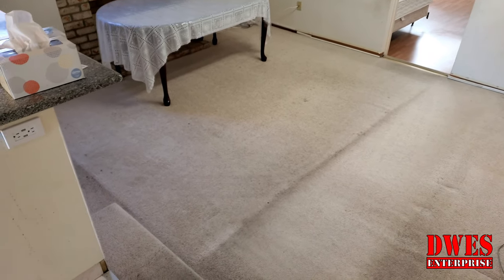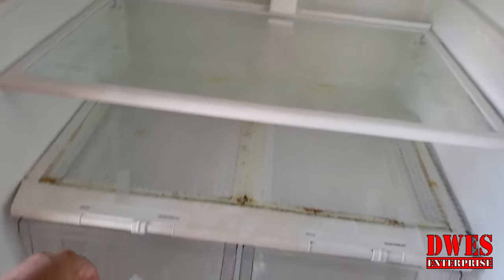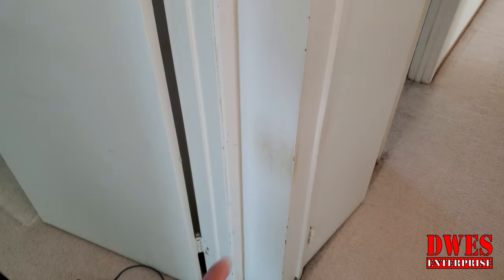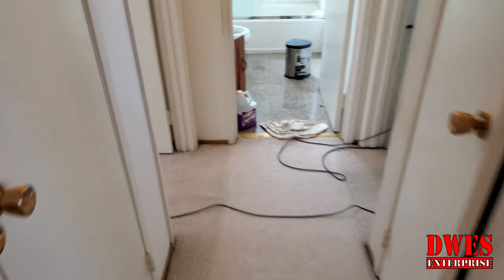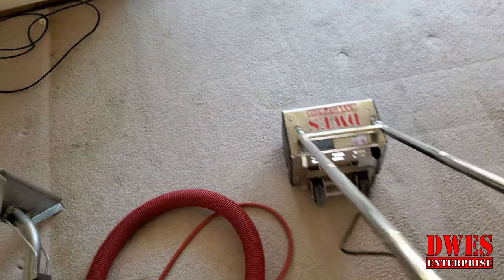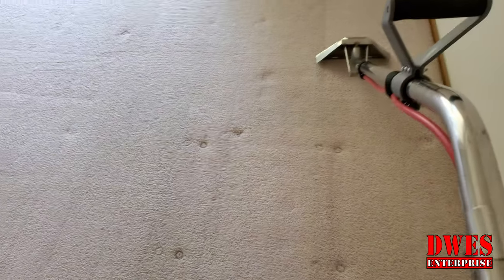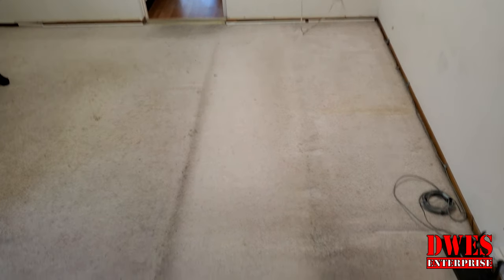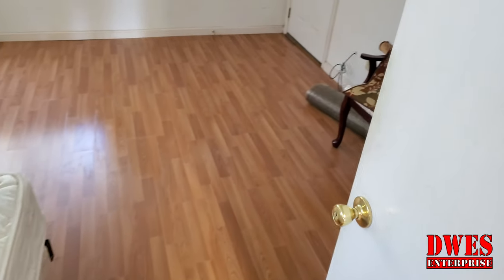Move Out Cleaning by DWES Enterprise!